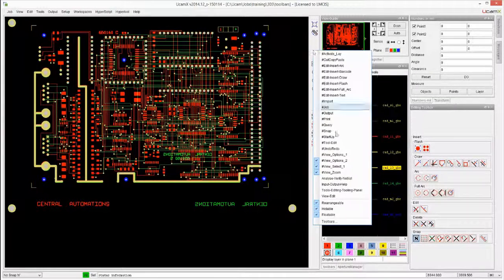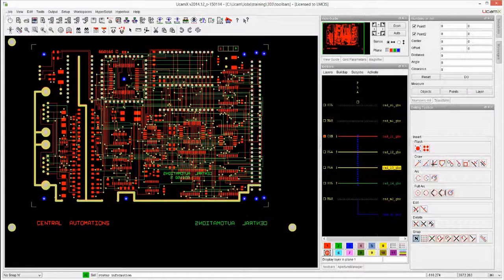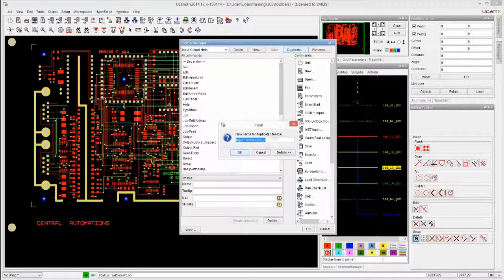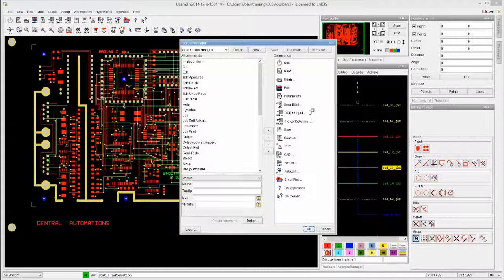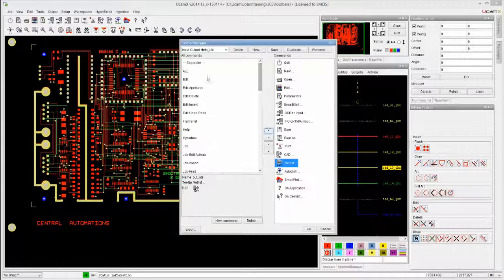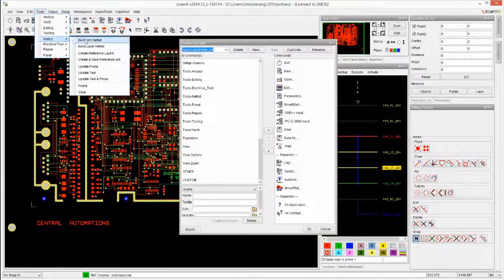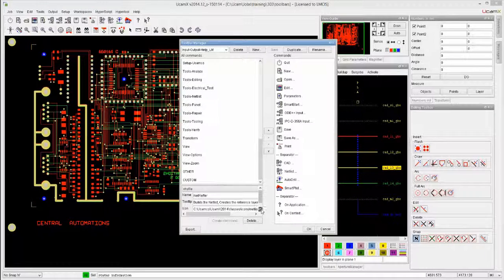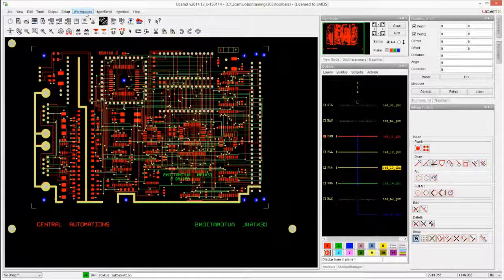UcamX - Setup - 303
Customizing the look – Part 3 (ToolBars)